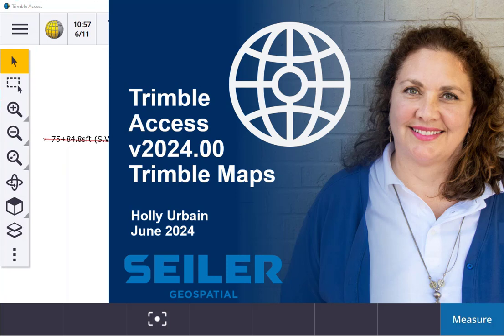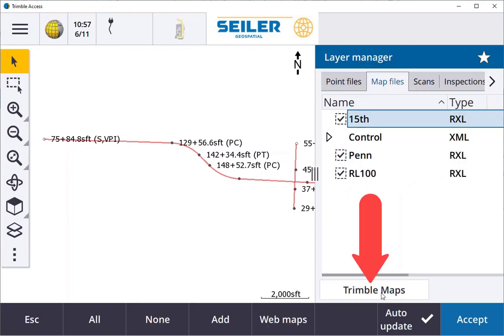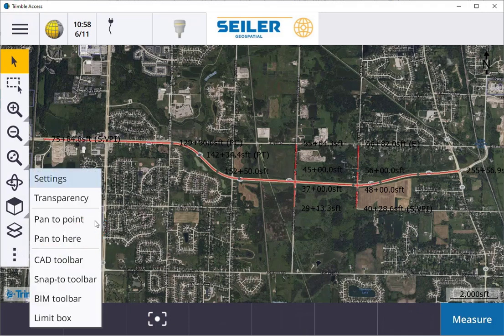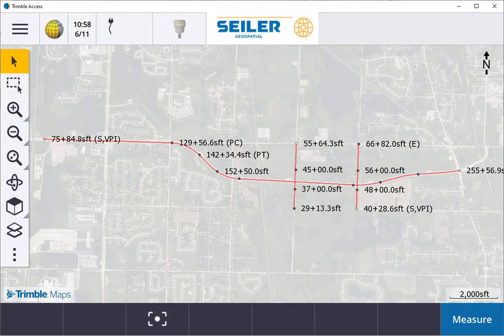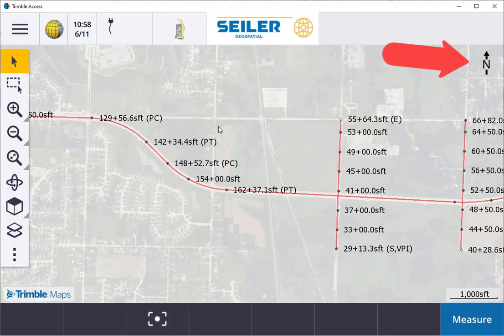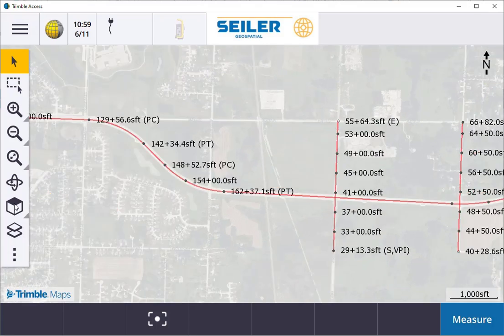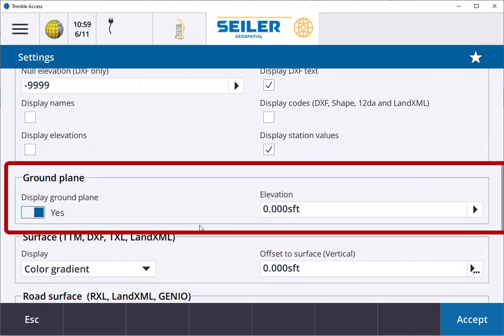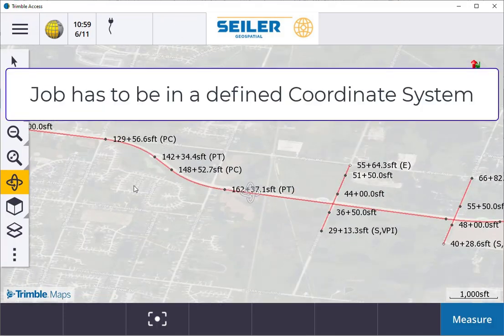Elevate your field data with Trimble Maps in Trimble Acces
Elevate your field data with Trimble Maps in Trimble Access! 🌍

💡 Why Use Trimble Maps?

Simplest Option: Provides map backgrounds effortlessly when connected to the internet.
No Configuration Needed: Works seamlessly with a coordinate-correct job file.
🔍 Available Map Types:

Aerial/Satellite Photos 🛰️
Street Map 🛣️
Terrain Map 🏞️

This feature is accessible on any Trimble controller with a Trimble Access software perpetual license (with current software maintenance agreement) or a valid Trimble Access subscription license.

Start overlaying your field data with Trimble Maps for enhanced accuracy and visualization!